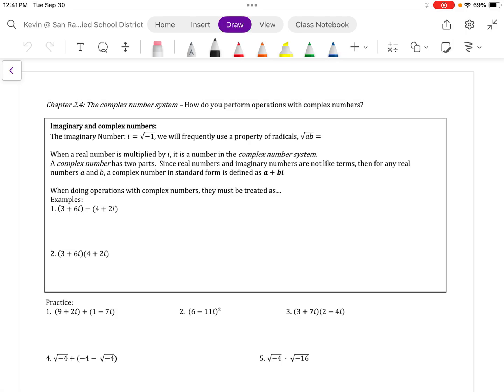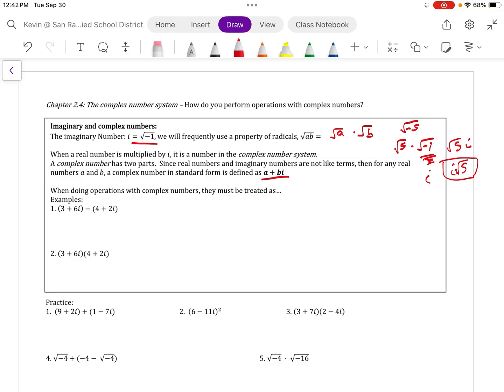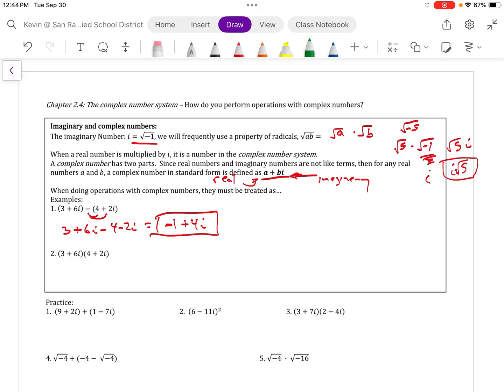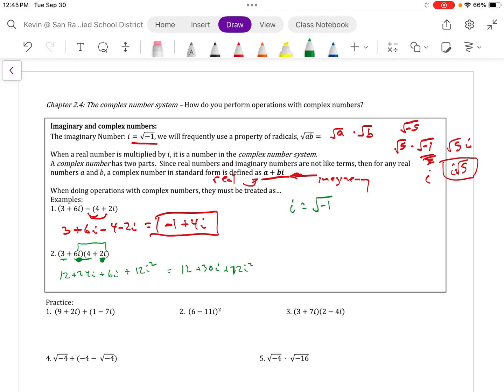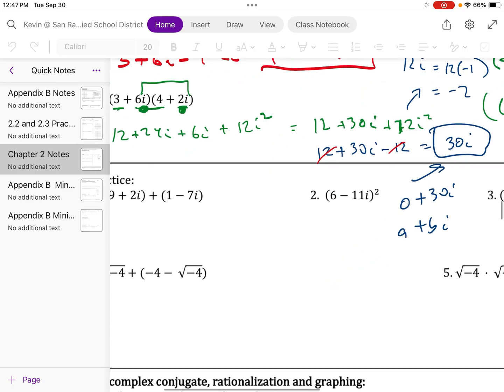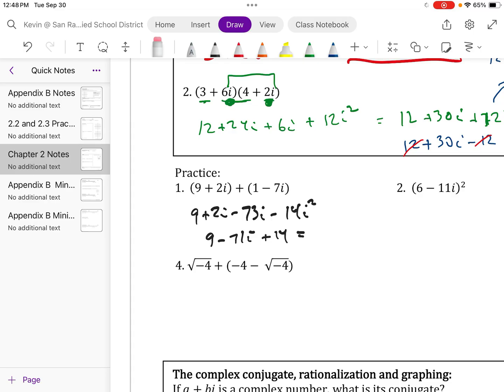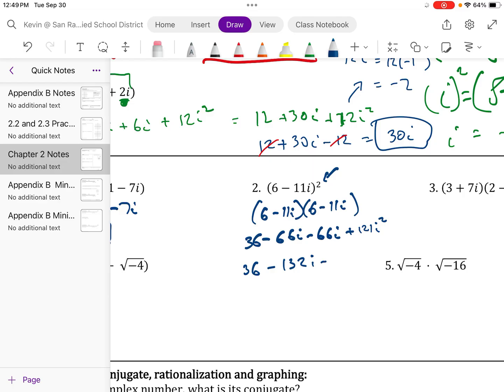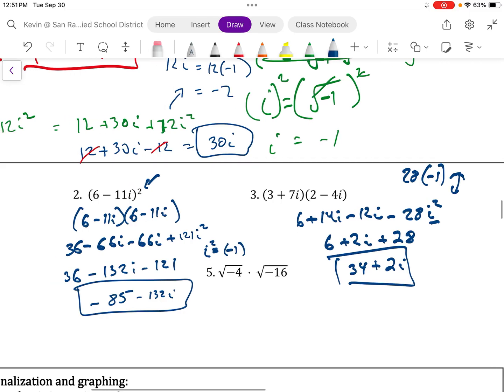2.4 Note, Part 1 Video